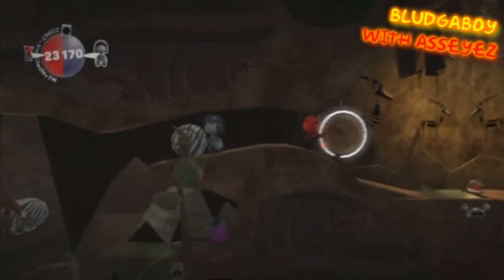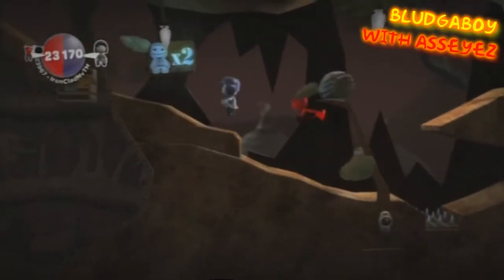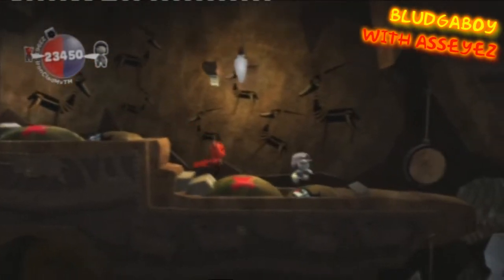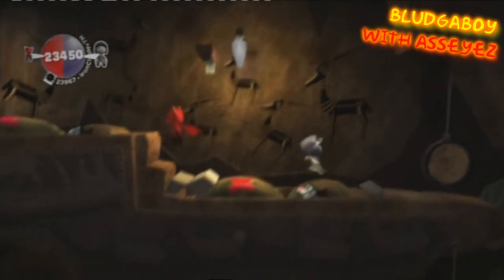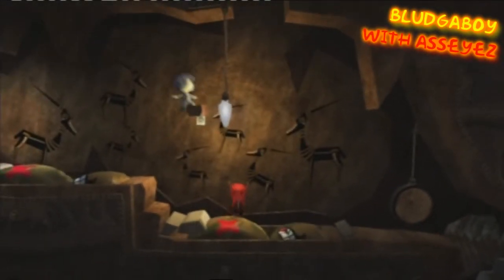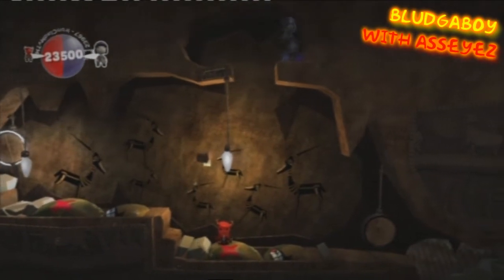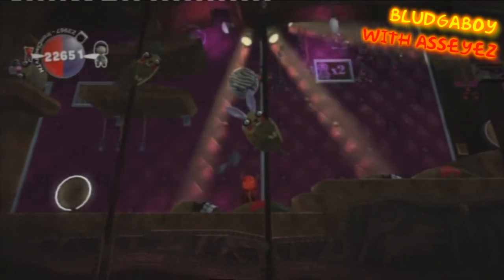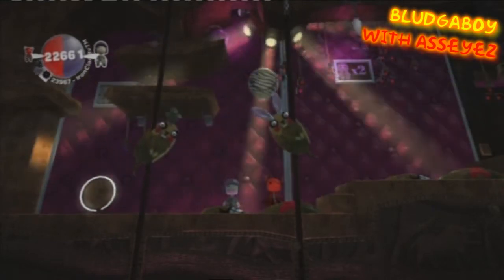LittleBigPlanet - The Meerkat Kingdom 2x Prize Bubbles - Video Talkthrough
This is a video talkthrough that explains where and how to get the 2x prize bubbles in The Meerkat Kingdom.